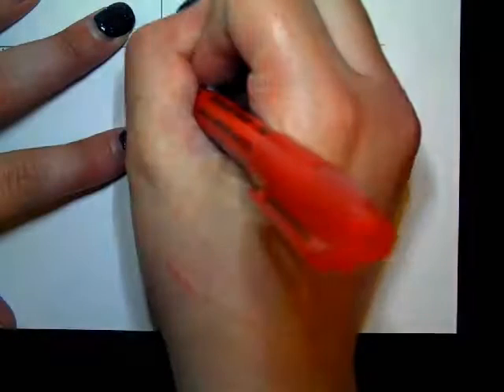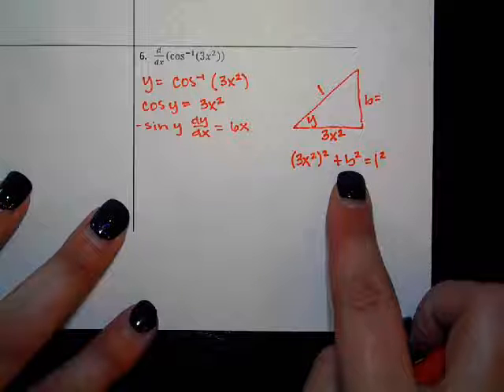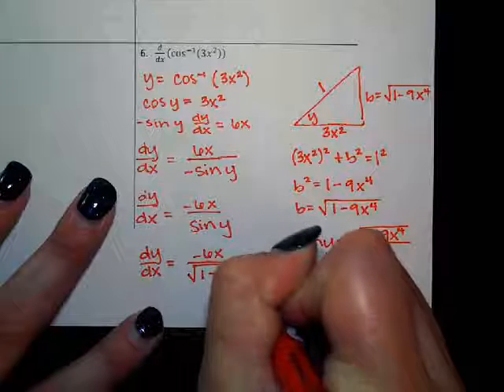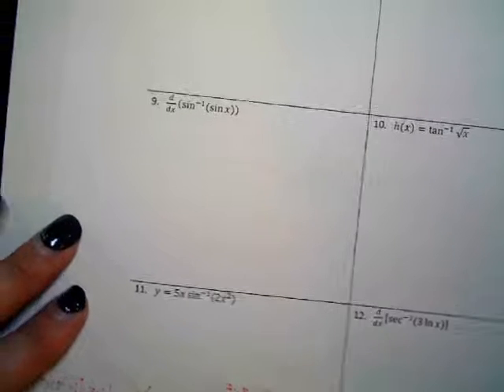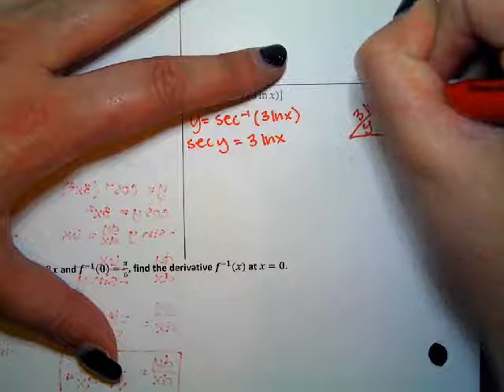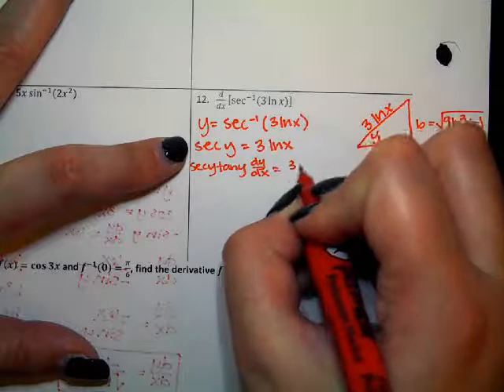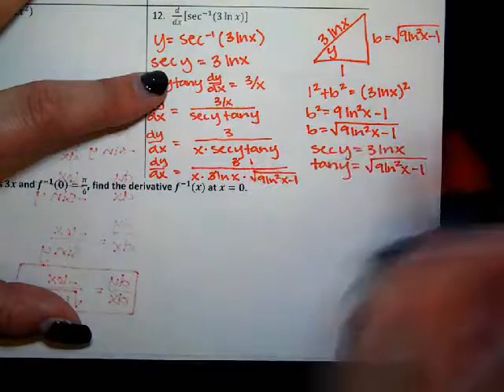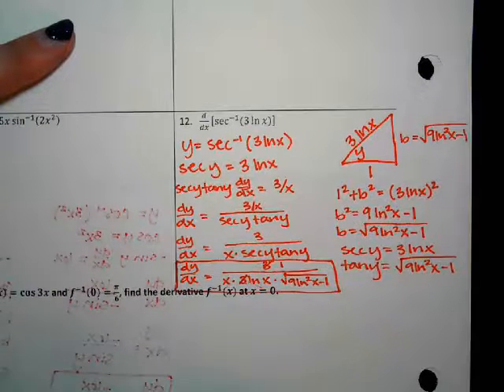Derivatives of Inverse Trig Class Notes